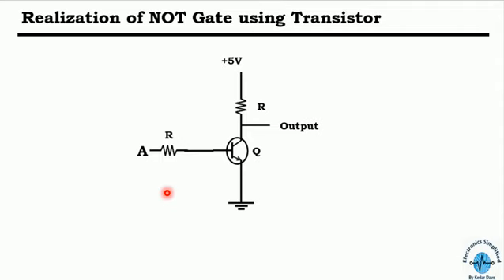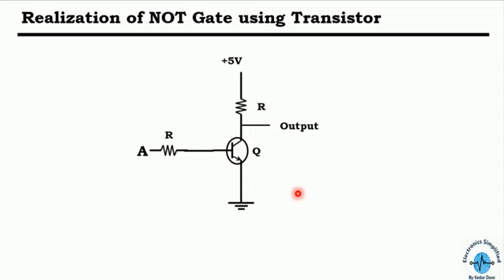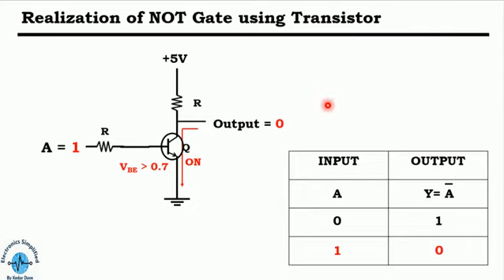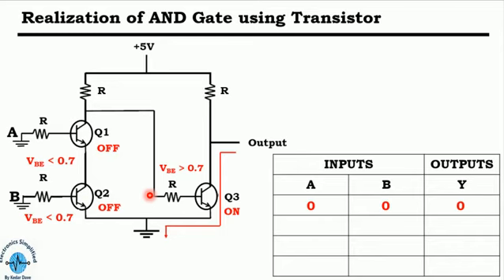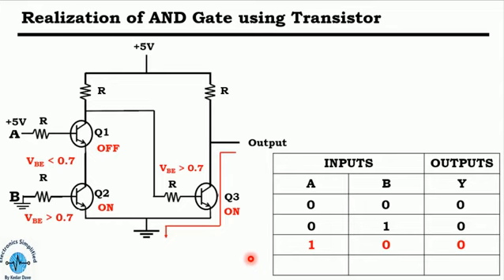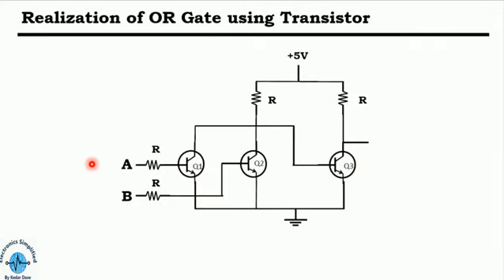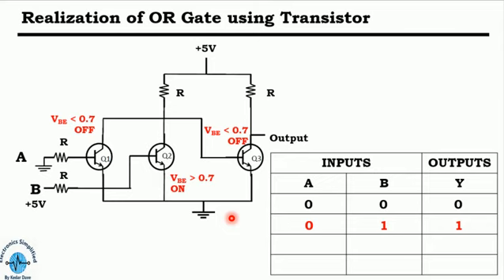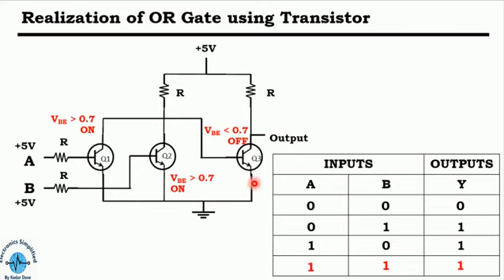Basic Logic Gates with BJT